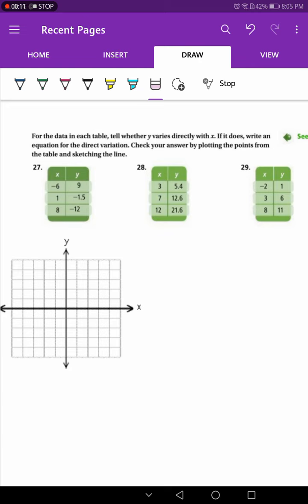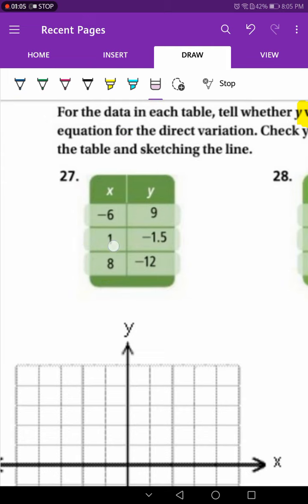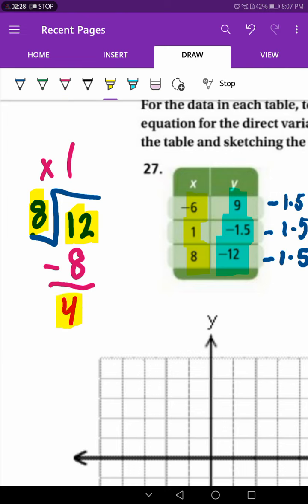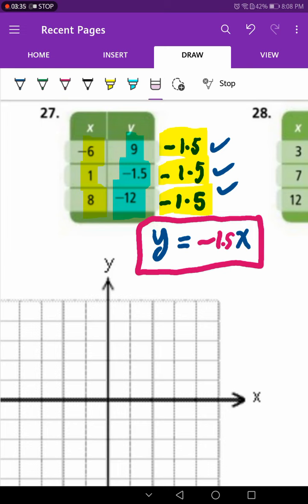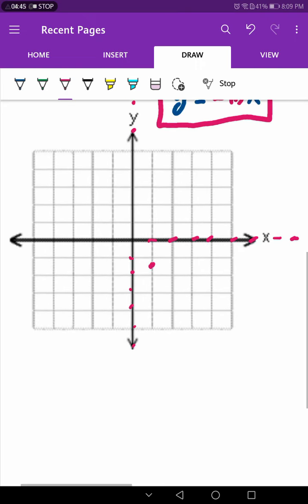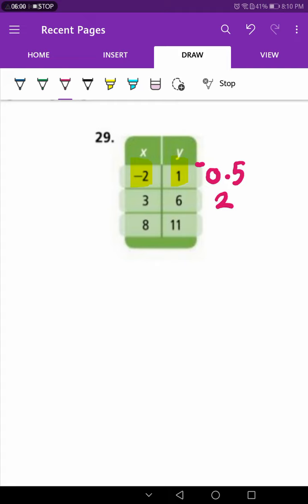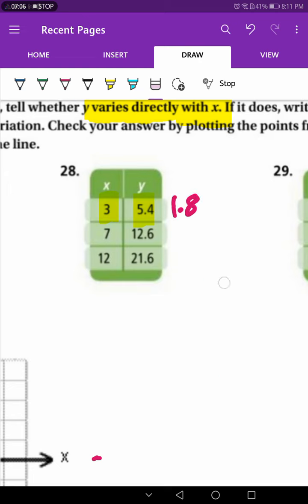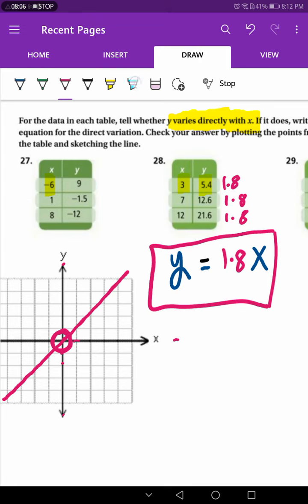Direct Variation Part 3 lesson 5-2